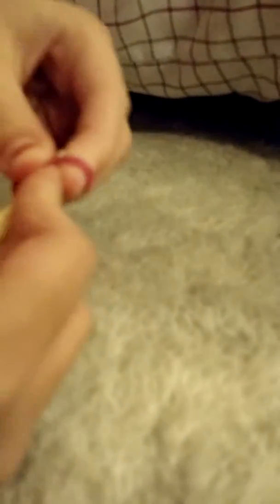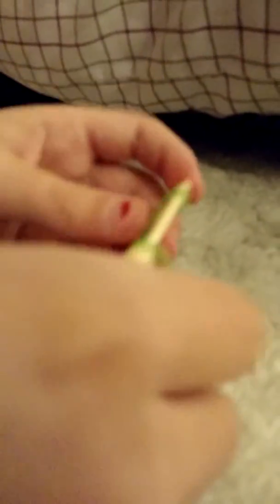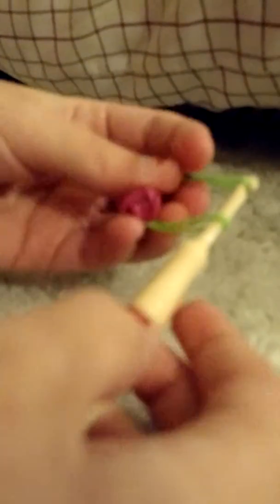BayJay loom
Cherry charm without loom